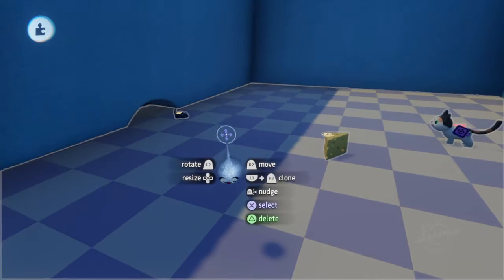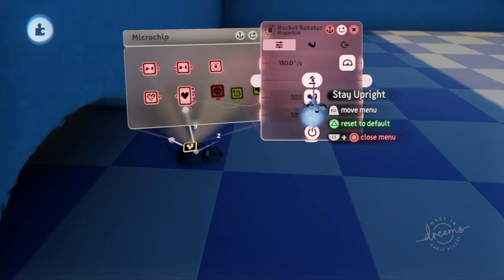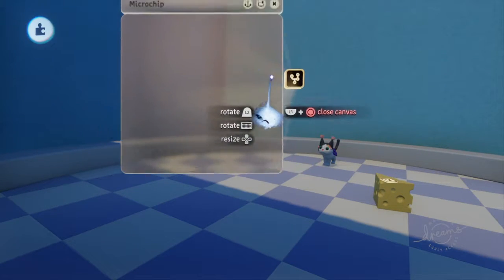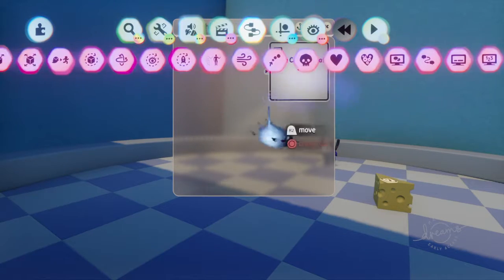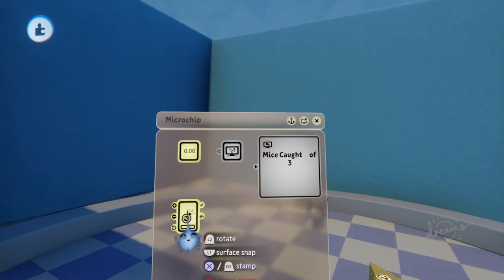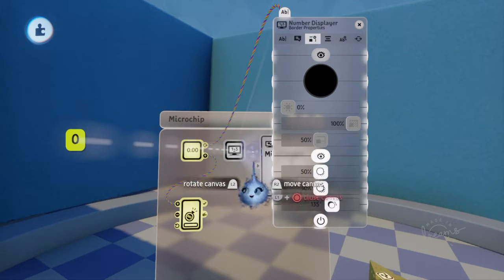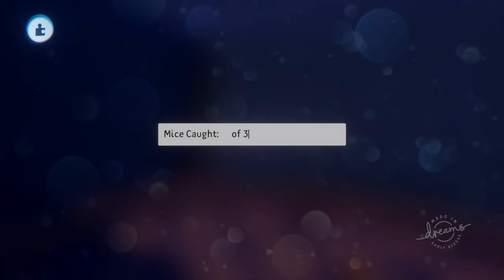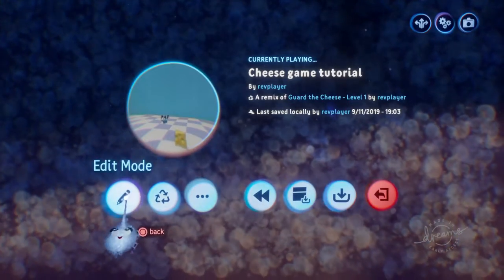Dreams PS4: Creating a Simple Game Using Follower - Part 3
In this third video we fine tune mouse movements and add gameplay information.